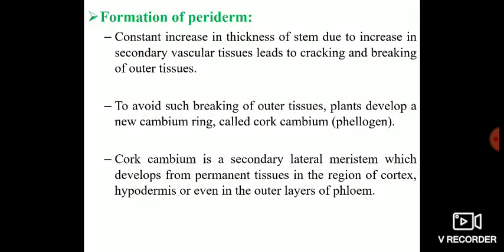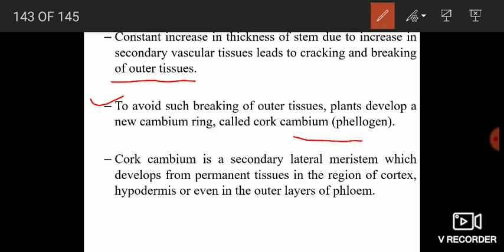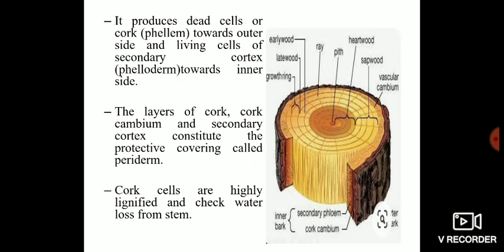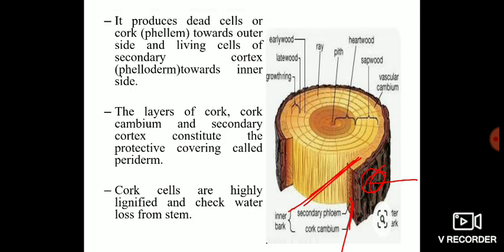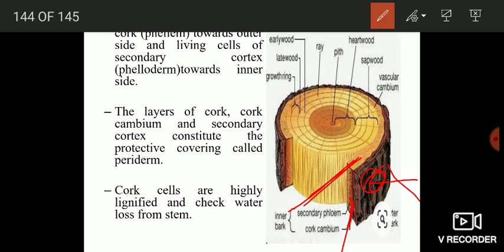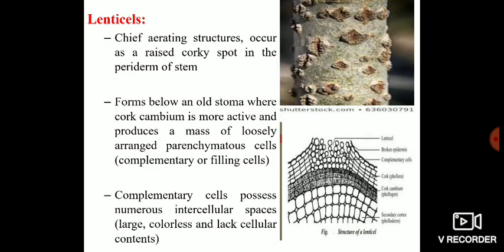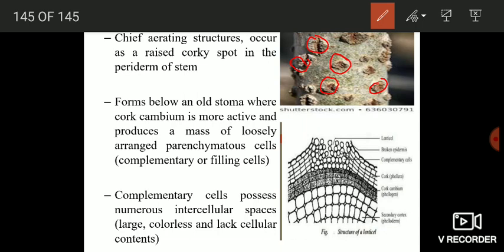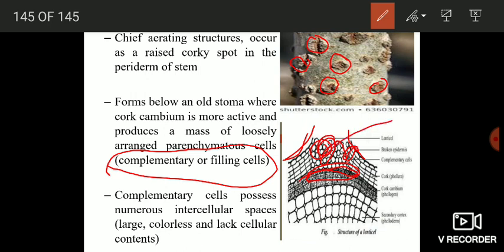Periderm formation (class 11th)